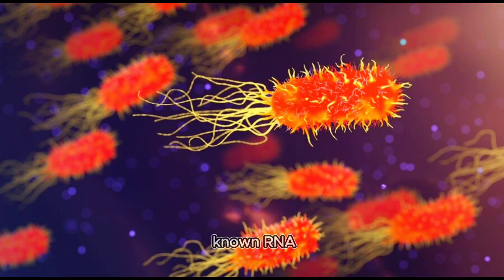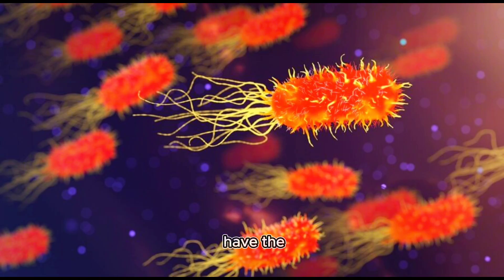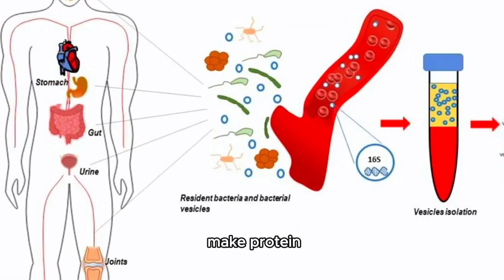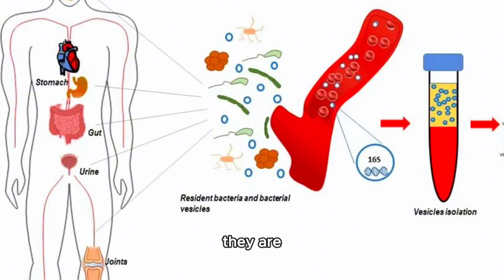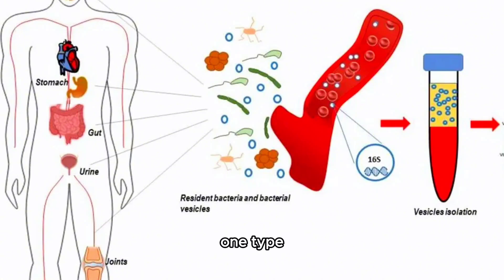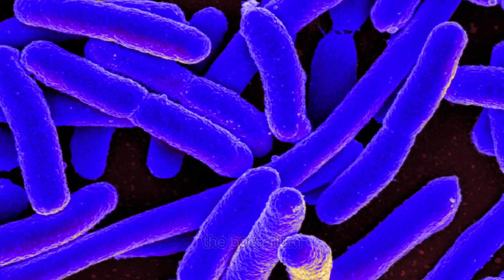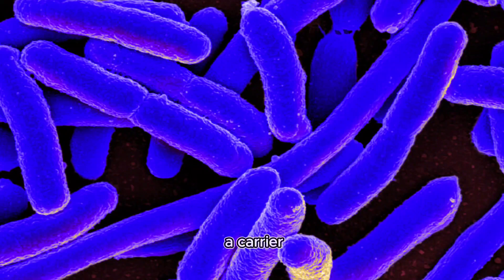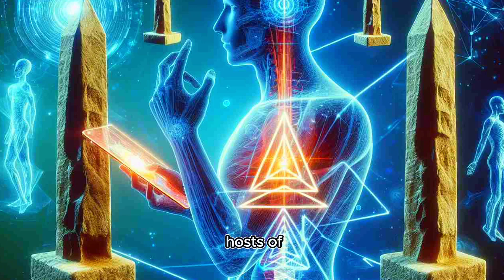Mysterious Obelisks in Human Gut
Recent research has uncovered a new class of virus-like entities in the human gut and mouth, referred to as "Obelisks." These rod-shaped fragments of RNA were found in the microbiomes of the human digestive system and are thought to represent an entirely new class of life.